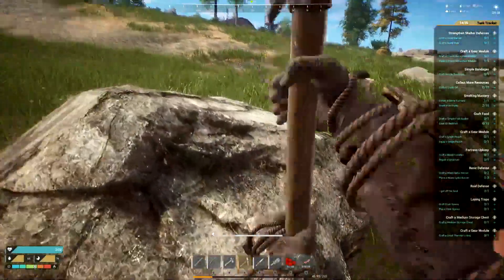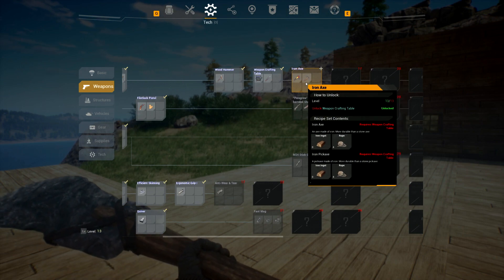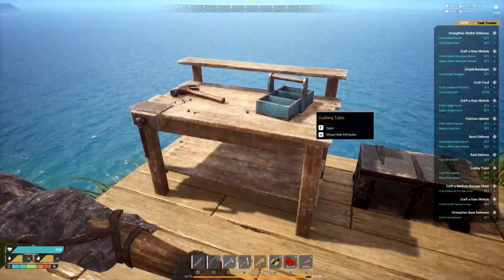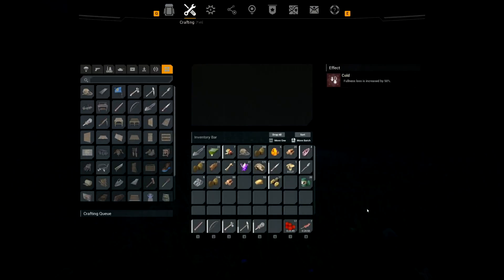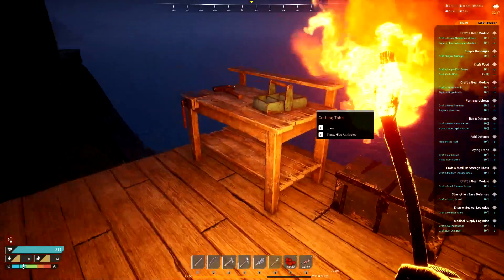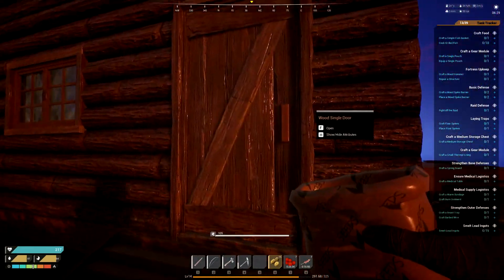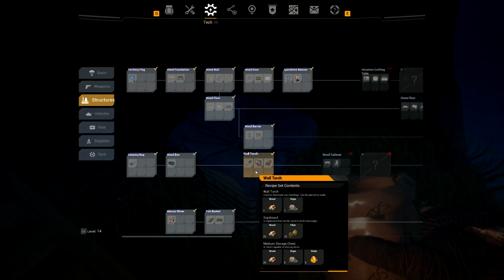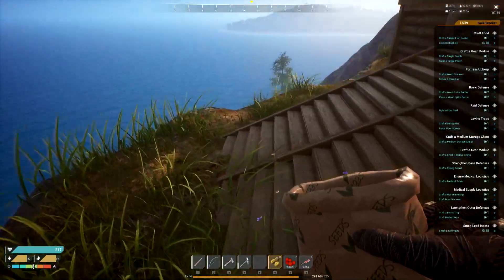This is Massive - The Front Episode 3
Early Access
The Front takes place in a post-apocalyptic sandbox landscape populated with zombie-like mutants and hostile factions. On this war-torn land, players will engage tyrannical imperial forces, exiles, thugs, and rebels in an epic battle that will determine the fate of humanity. Team up with your friends, explore ruins and enemy areas, craft weapons and equipment, build bases and defend them with tower defense-style traps, pilot tanks and planes, battle the elements, and contend with fearsome foes!